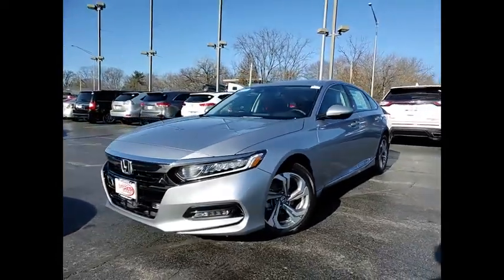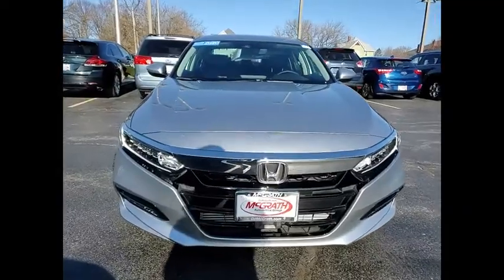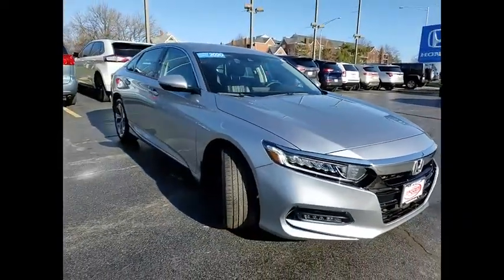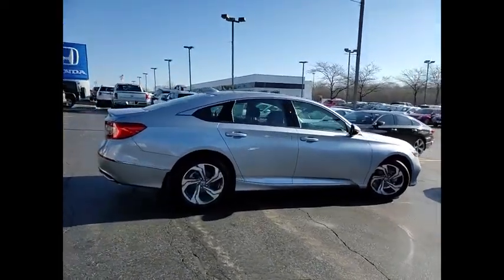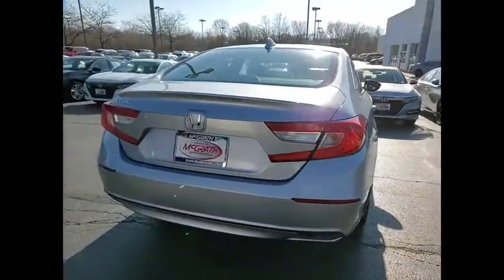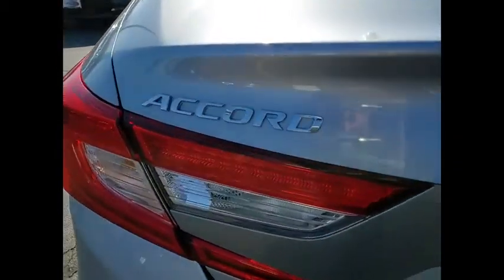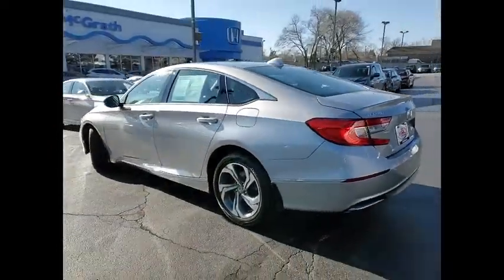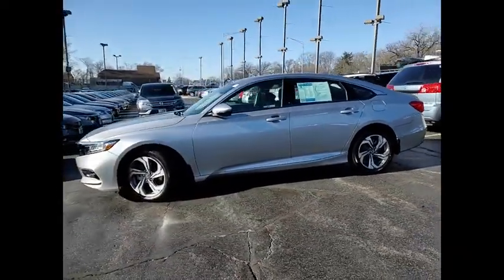2020 Honda Accord Sedan St Charles IL JS1141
2020 Honda Accord Sedan EX-L

**One Owner, Clean Carfax, and HondaTrue Certified** 2020 Honda Accord EX-L!! Features include Rearview Camera/Rear Park Assist, Bluetooth, Bluetooth/Handsfree, Back-Up/Rear-View Camera, 10 Speakers, Alloy wheels, Apple CarPlay/Android Auto, Exterior Parking Camera Rear, Front Dual Zone A/C, Front fog lights, Heated Front Bucket Seats, Leather-Trimmed Seats, Memory seat, Outside temperature display, Power driver seat, Power moonroof, Power passenger seat, Telescoping steering wheel.HondaTrue Certified Details:* Warranty Deductible: $0* 182 Point Inspection* Limited Warranty: 12 Month/12,000 Mile (whichever comes first) after new car warranty expires or from certified purchase date* Roadside Assistance* Vehicle History* Vehicles purchased within New Vehicle Limited Warranty period: extends New Vehicle Limited Warranty to 4 years*/48,000 miles*. Roadside Assistance for the duration of the Certified Pre-Owned Limited Warranty. Up to two complimentary oil changes within the first year of ownership. SiriusXM 90-Day Trial* Transferable Warranty* Powertrain Limited Warranty: 84 Month/100,000 Mile (whichever comes first) from original in-service dateAwards:* ALG Residual Value Awards, Residual Value Awards** KBB MARKET VALUE PRICING at McGrath Honda Of St.Charles. Shop/Buy with confidence! With our KBB Market Value Pricing, you'll find our competitive market-based price on every pre-driven vehicle upfront,... No games, No hassles, Just Real Prices!!